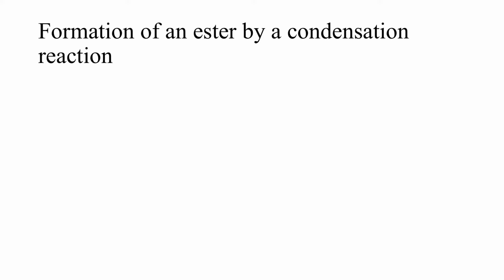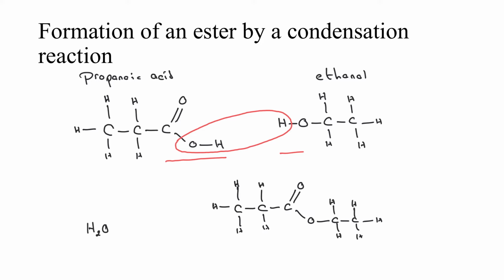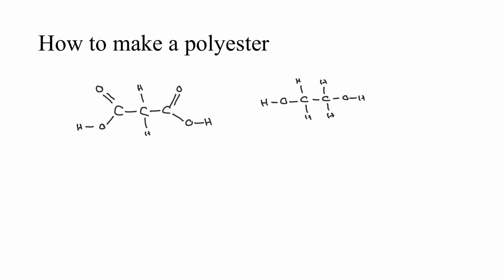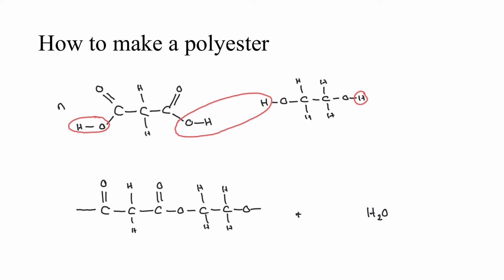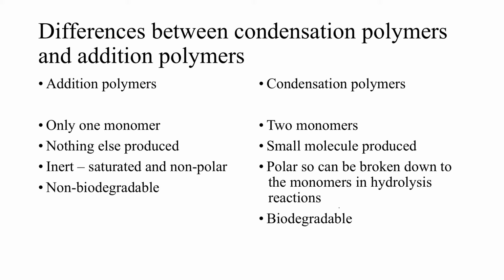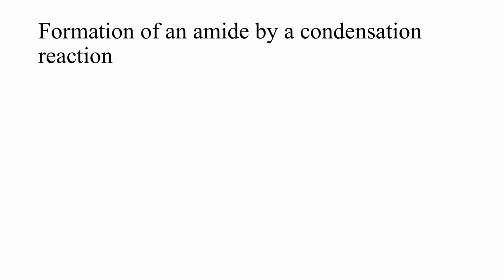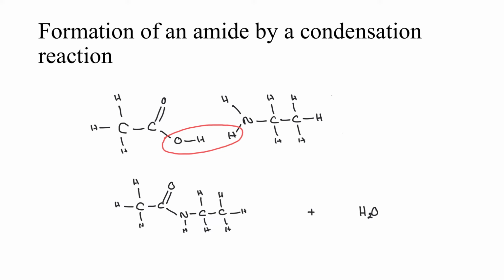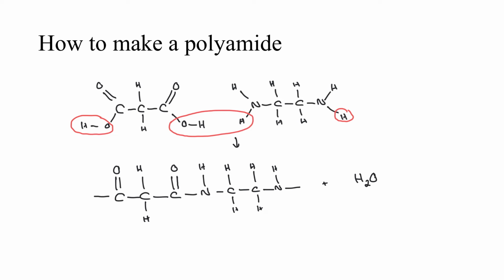Condensation Polmers - polyesters and polyamides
This video is suitable for both GCSE and A Level candidates.  It covers how polyesters and polyamides are formed.